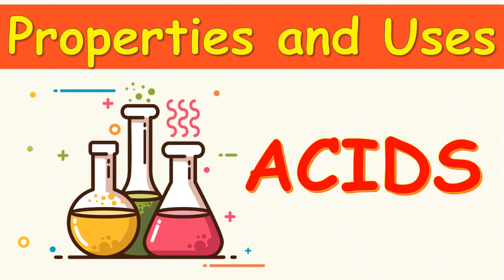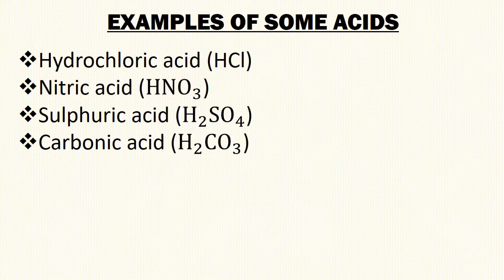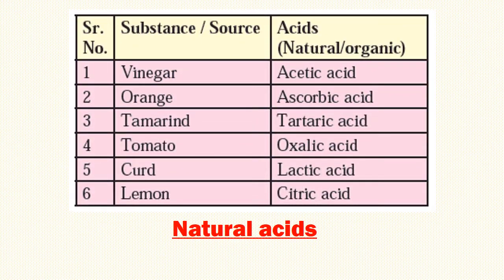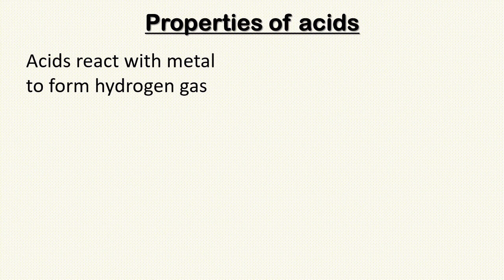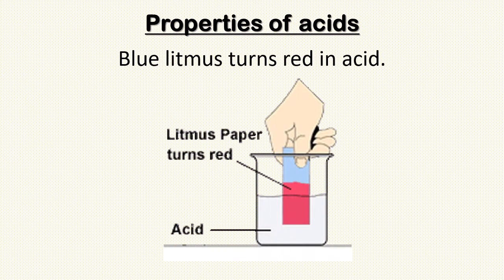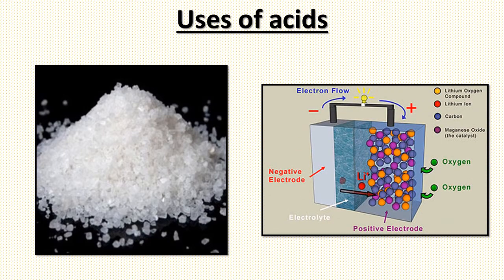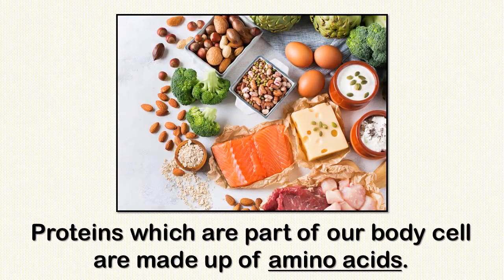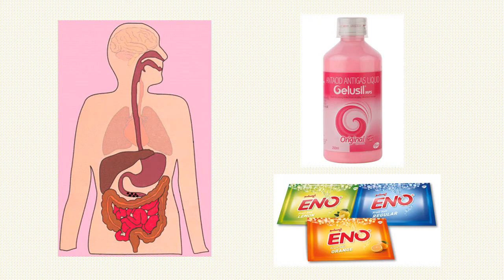ACIDS | Properties and Uses | Science - Introduction to acid and base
Hello everyone,
In this video, we shall learn about few properties and uses of acids.